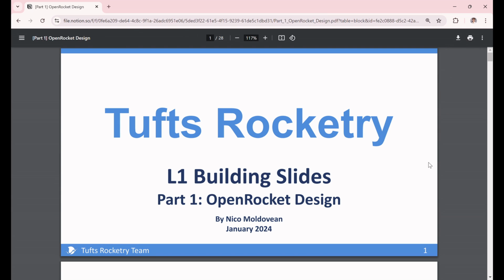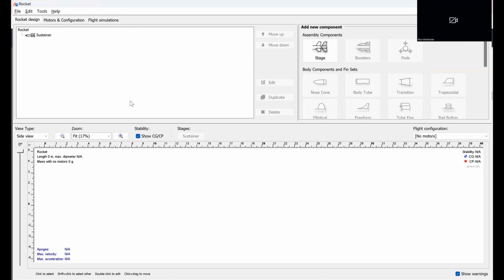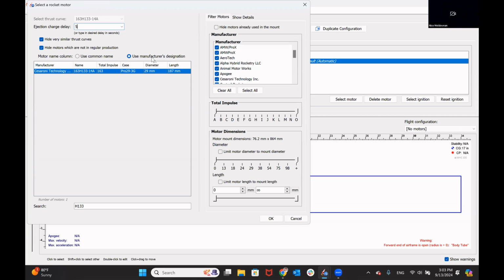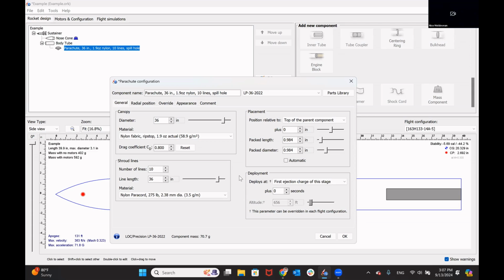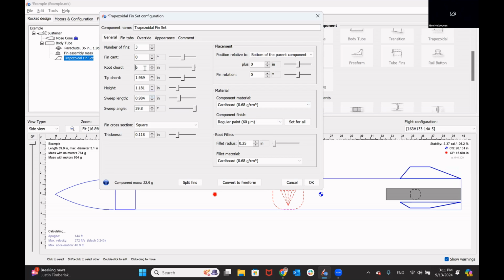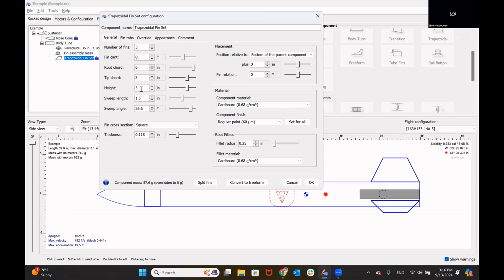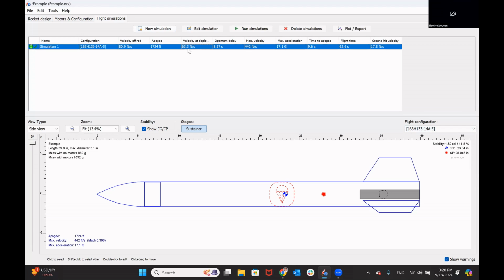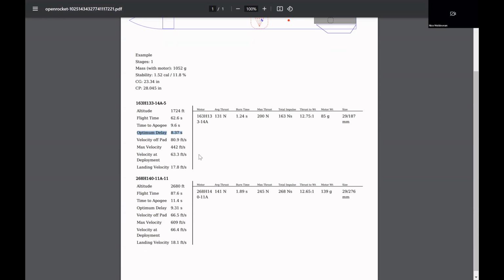How to Build a Rocket Part 1: Openrocket Design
Part 1 in the design process for a Level 1 rocket. The slides referred to in the video are available on the Tufts Rocketry Wiki

0:00 Intro: What is an L1 rocket?
1:43 Design process overview and openrocket software
3:33 Step 1: Body tube
5:45 Step 2: Motor
9:49 Step 3: Nosecone
12:14 Step 4: Parachute
14:38 Step 5: Fin assembly placeholder mass
16:00 Step 6: Fins
20:37 Step 7: Adjusting the Stability
23:40 Good design example & optimization
25:10 Step 8: Flight simulations
27:55 Step 9: Review your design

Video by Nico Moldovean. I am very sorry for the terrible audio quality in the first ~8 minutes.